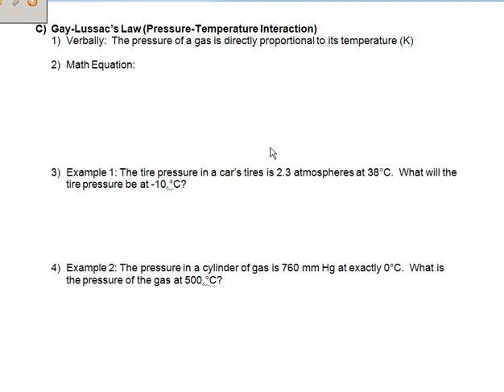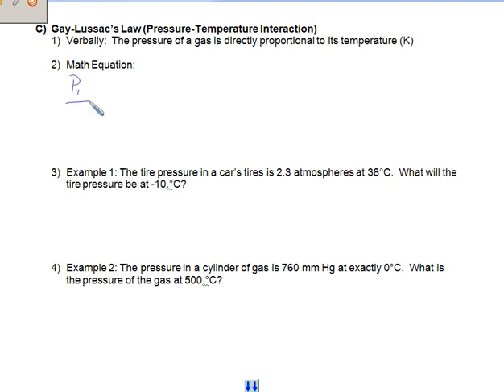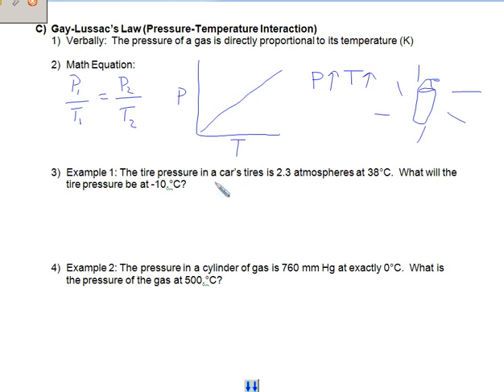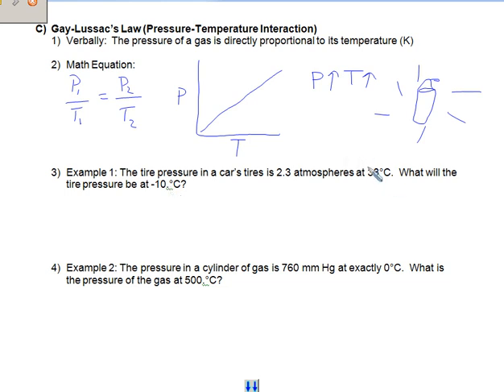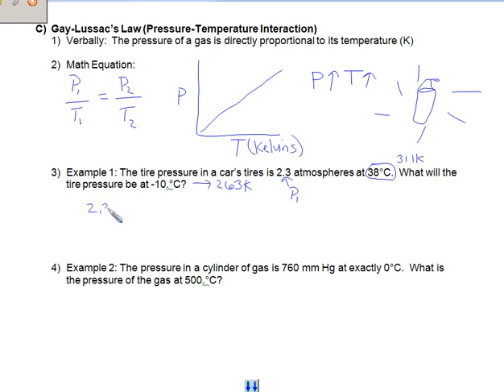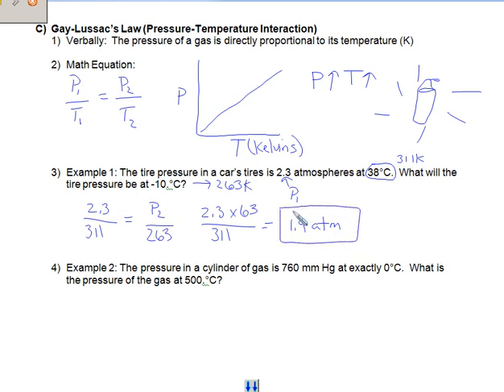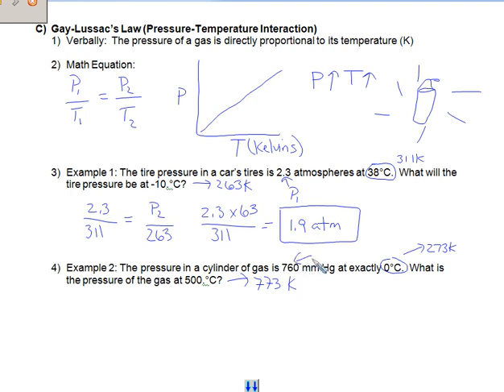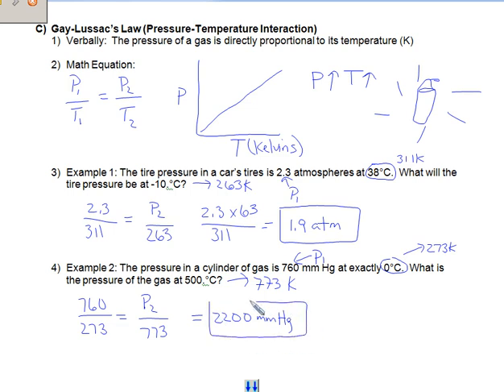Gas Laws part 4 Gay Lussacs Law probs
Gas Laws Gay Lussac Pressure Temperature calculatioos